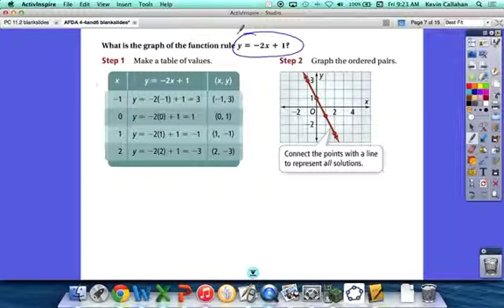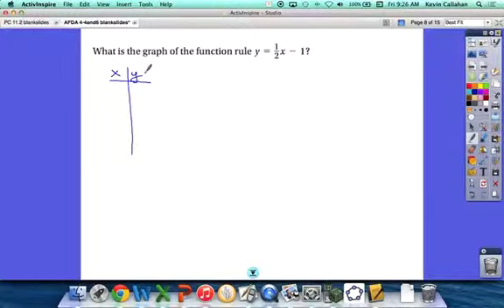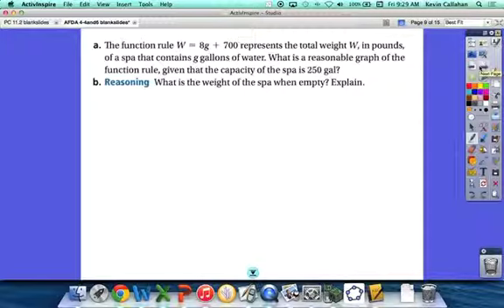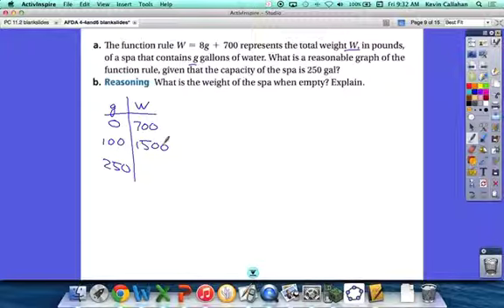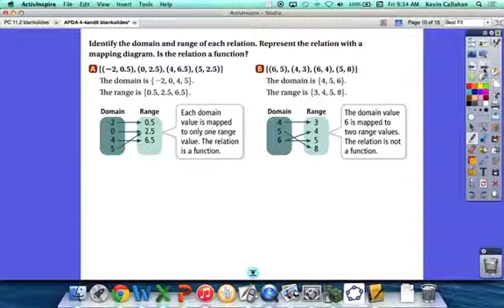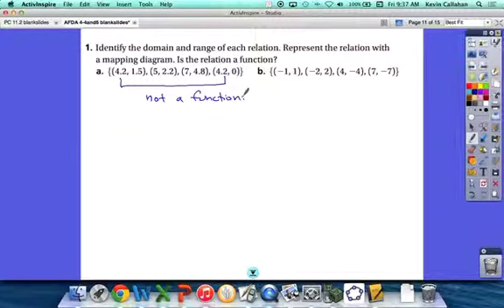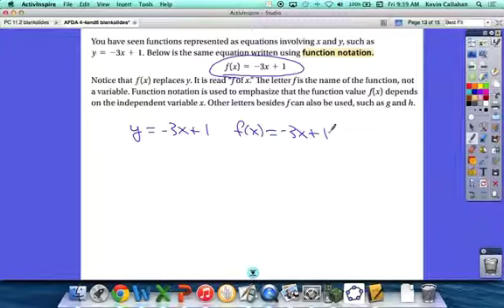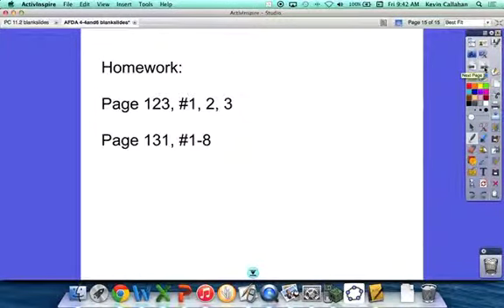AFDA 4 4and6 video